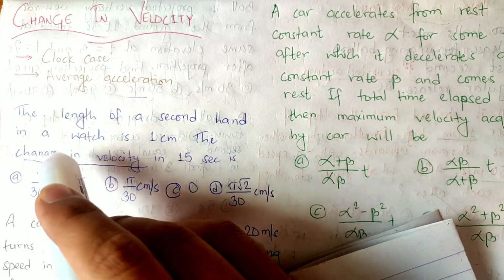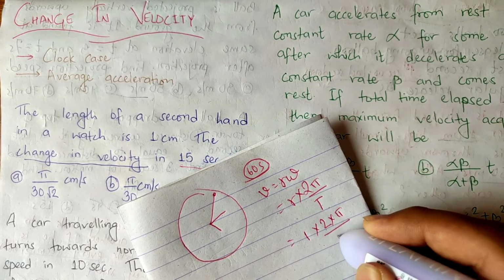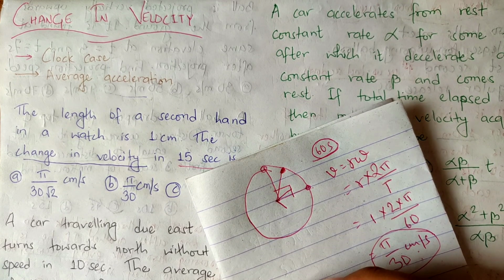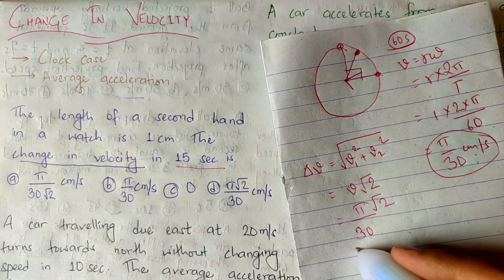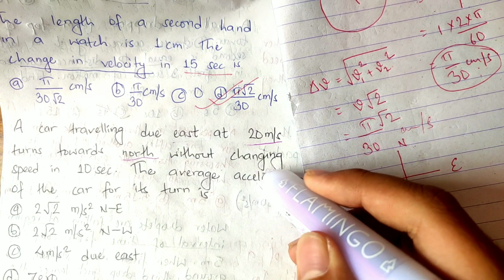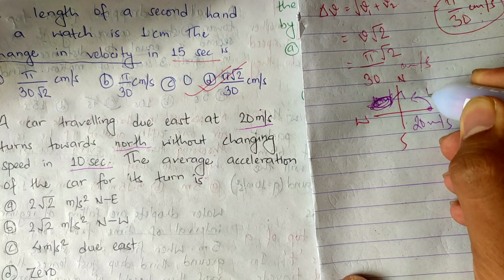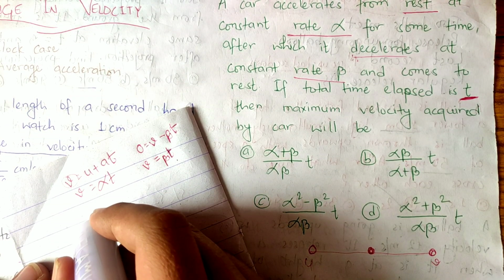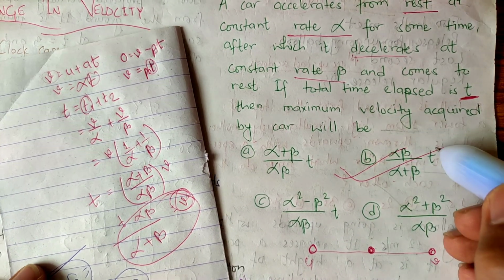Velocity change cases || kinematics part 5